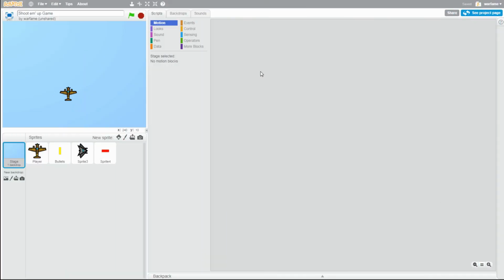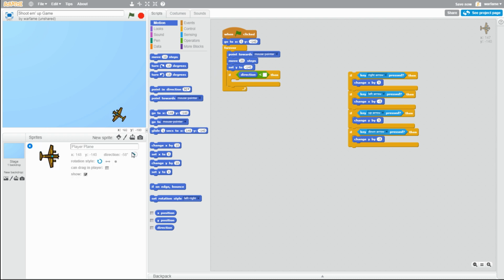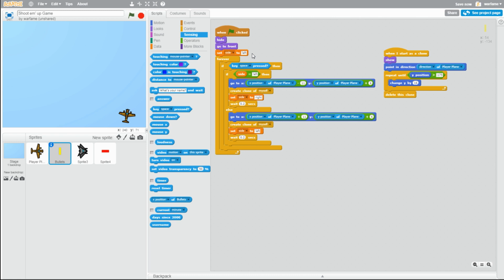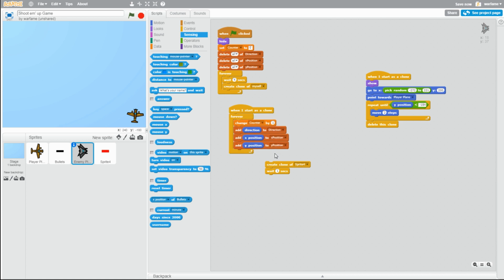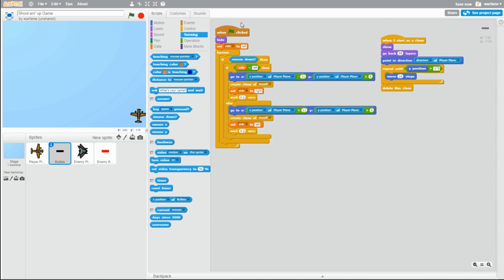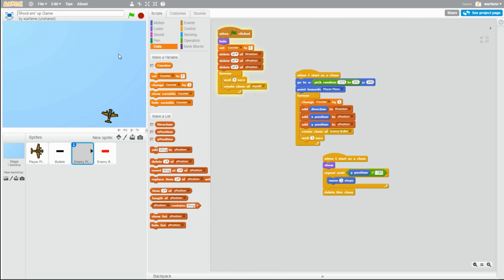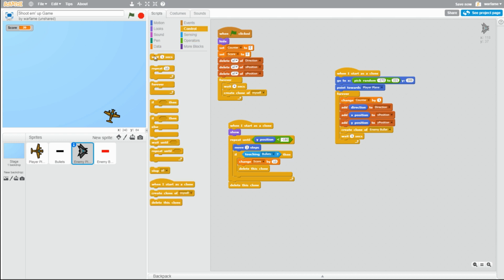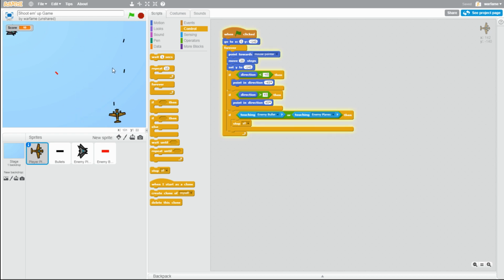Scratch Tutorial: How to Make a Shoot 'Em Up Game (Part 3)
In this Scratch tutorial, How to Make a Shoot 'Em Up Game (Part 3),  I rework some of the player plane and enemy plane features, add a simple scoring system, and make the player and enemy planes able to be hit by the bullets.